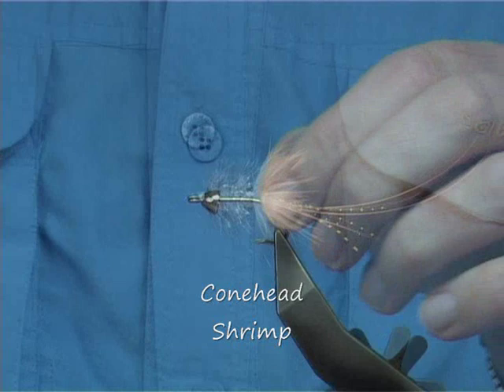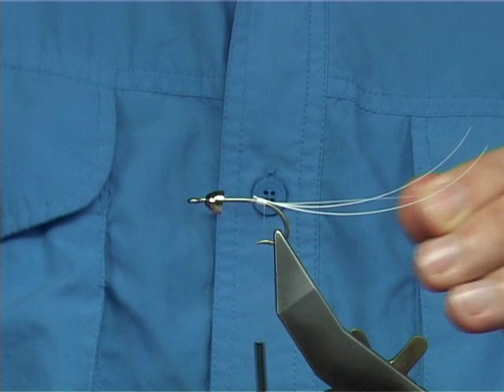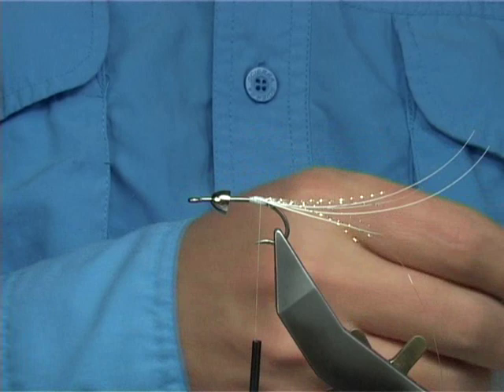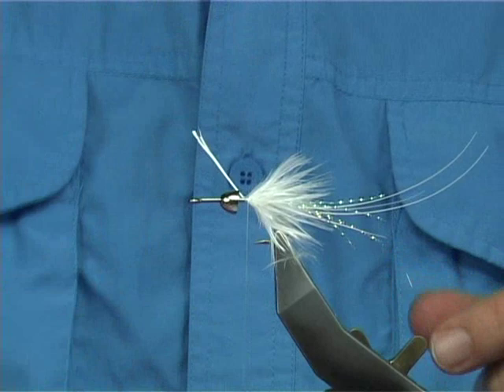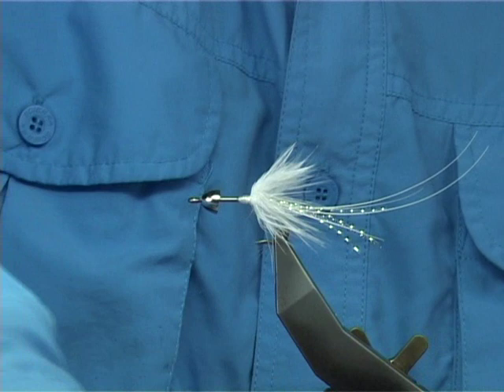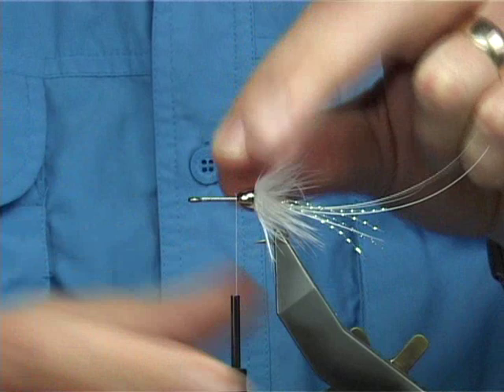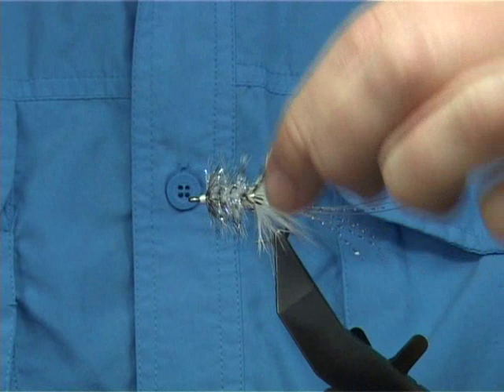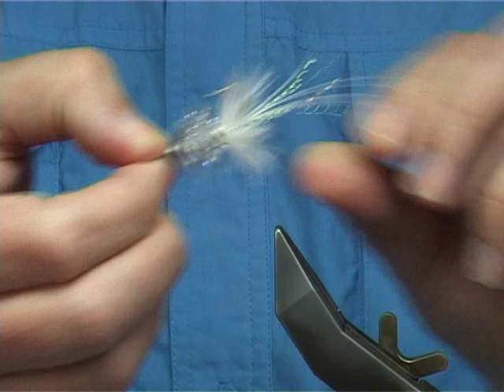Tying a Conehead Shrimp Saltwater Fly by Davie McPhail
Conehead Saltwater Shrimp